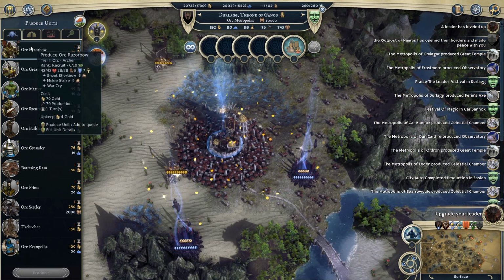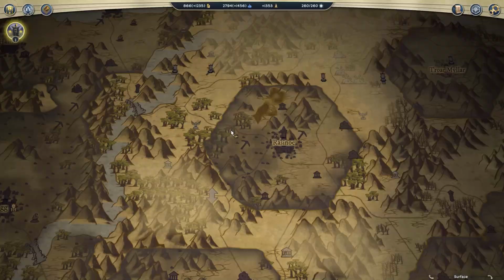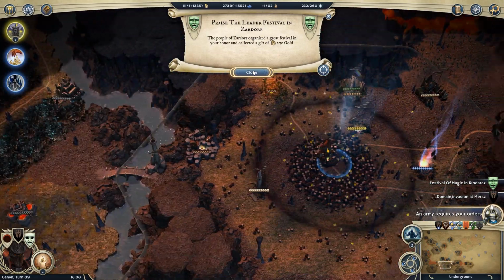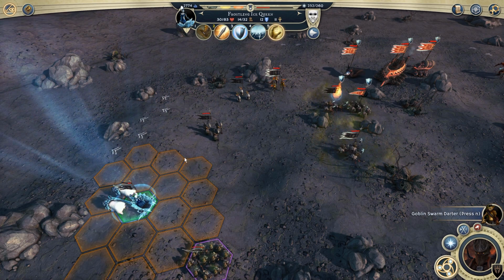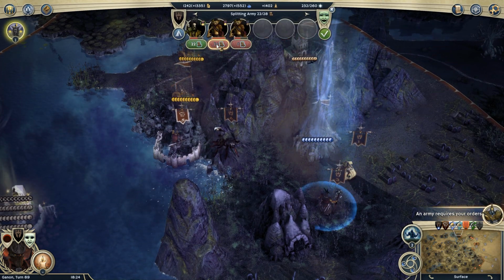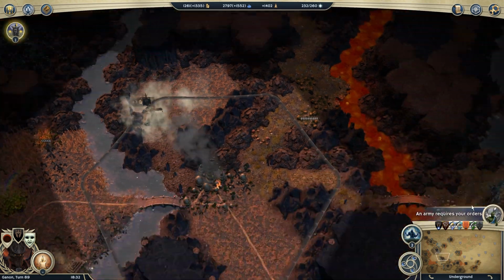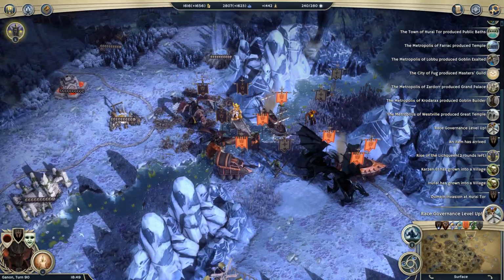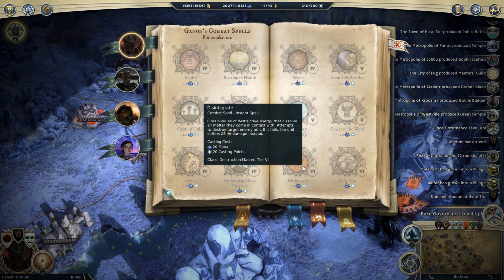Age of Wonders III Advanced Strategy, Episode 5-56: Karzen's Conundrum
Welcome to the fifty-sixth episode in my fifth Age of Wonders III Advanced Strategy series!

Back to the basics...but harder!  In this series I go solo against a team of five emperor-AI opponents!  Throughout each episode, a special emphasis will be placed on the deeper strategic elements of the game.  These videos are designed to help intermediate and advanced players further develop their skills, but I also welcome suggestions for improving my own gameplay as well.  I hope that this series will be a useful resource for everyone in the Age of Wonders community, so please feel free to share your thoughts and questions in the comments!

In this episode, Karzen and Ferin have held the northeastern bridge for as long as possible; now a difficult decision must be made...